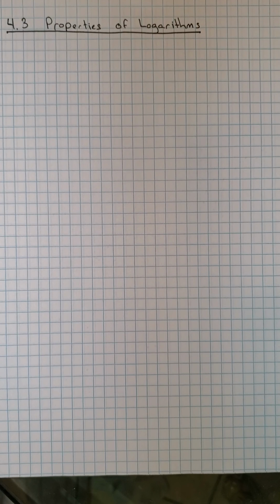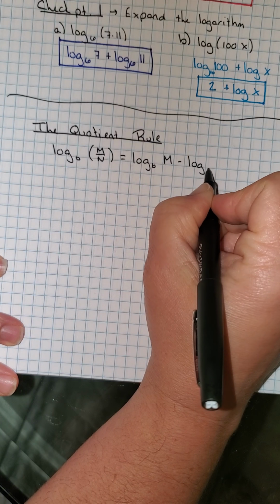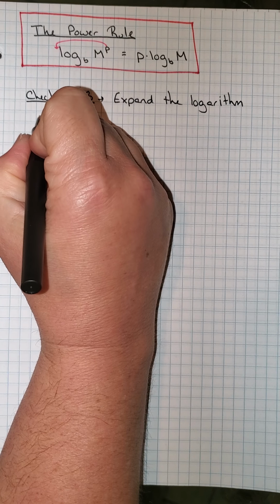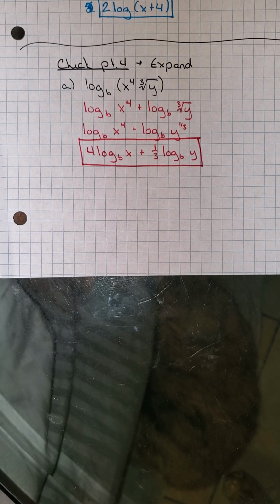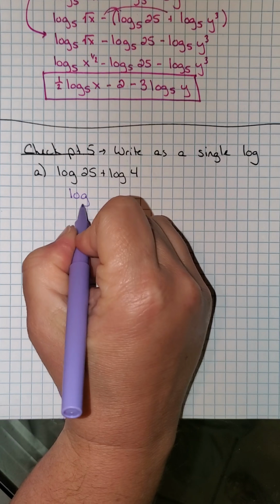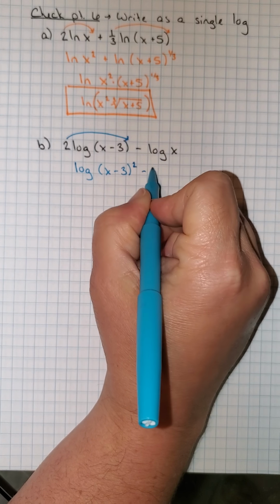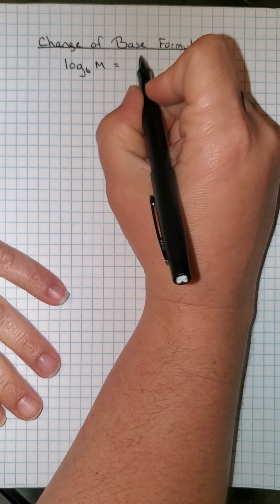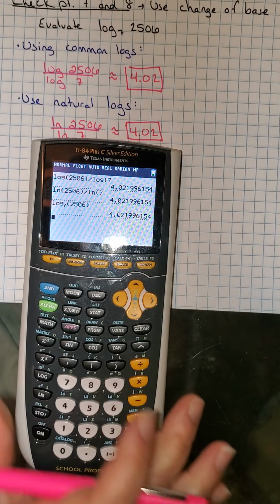College Algebra 4.3